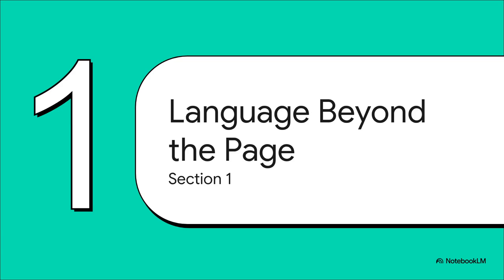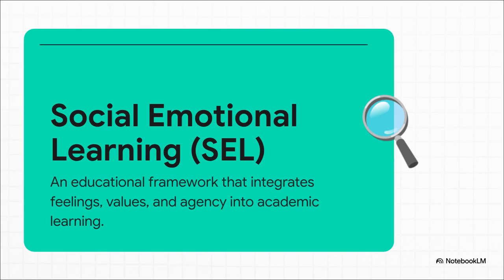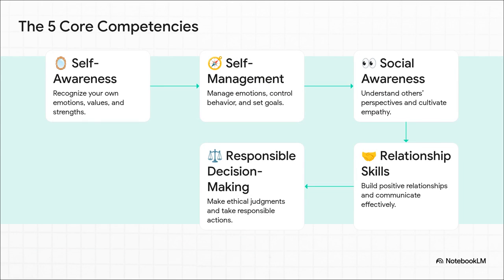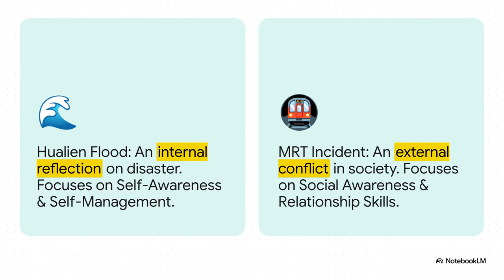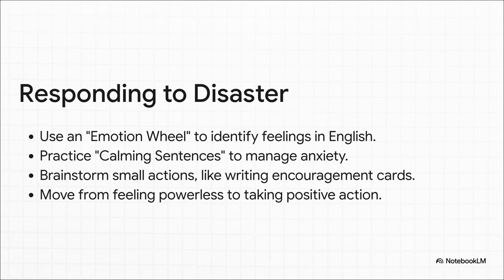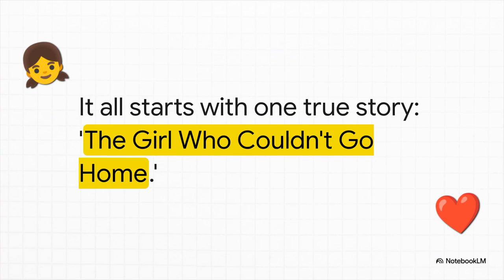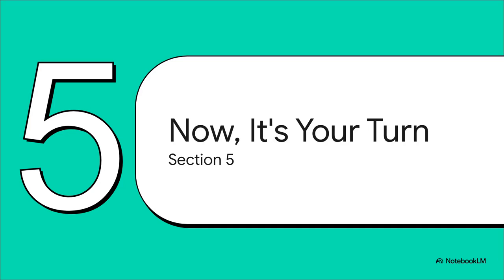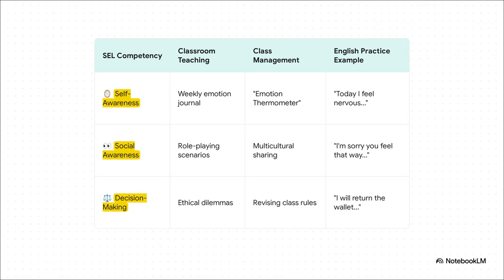October 17, 2025